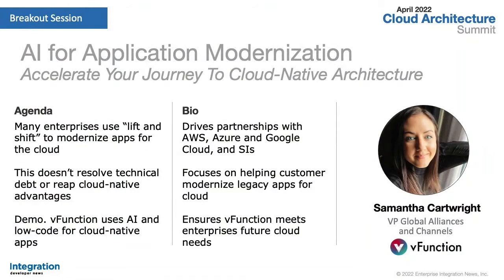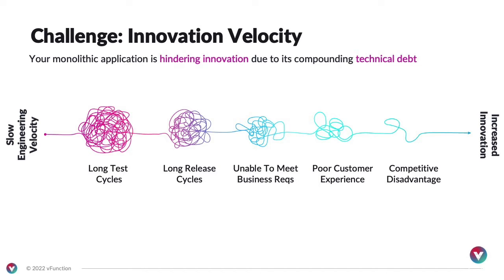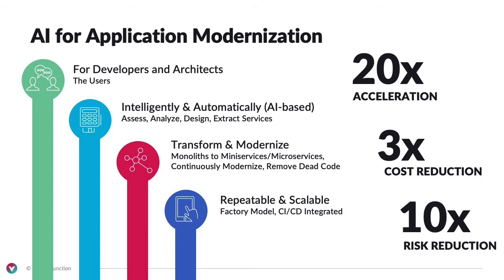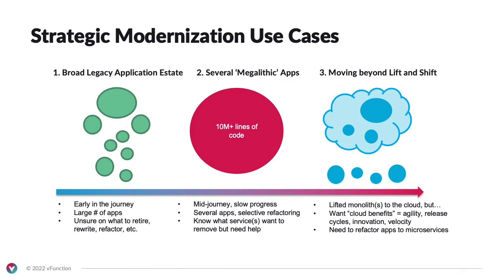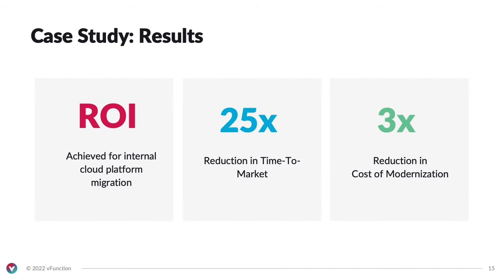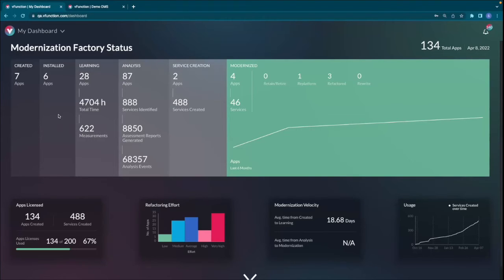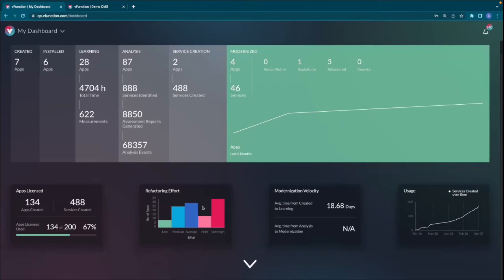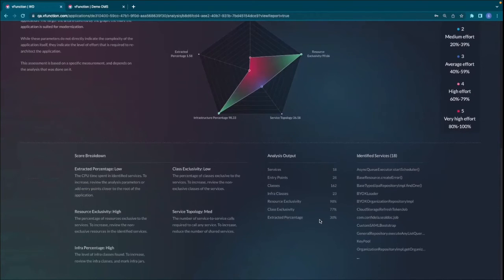Cloud Architecture Summit: AI for Application Modernization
Accelerate Your Journey to Cloud Native Architecture

In less than 30 minutes, attendees will learn how to:

- Avoid costly and error-prone ‘lift and shift’ for legacy migration projects
- Supercharge refactoring with speed, accuracy and ML.
- Safely migrate critical legacy apps even without large developer teams
- Improve visibility of the deepest, most critical dependencies
- Transform legacy code sets into clean, scalable microservices
- Reduce or eliminate tedious technical debt